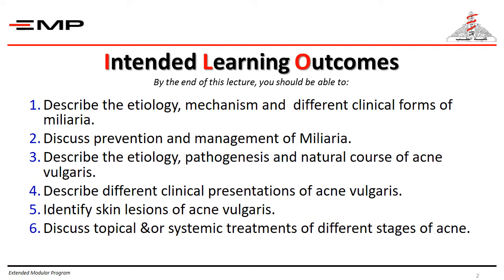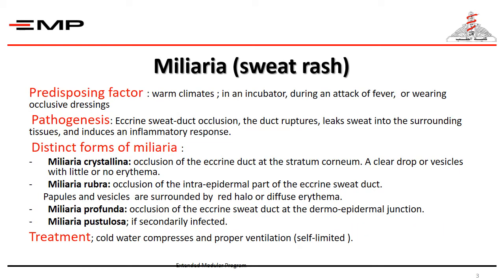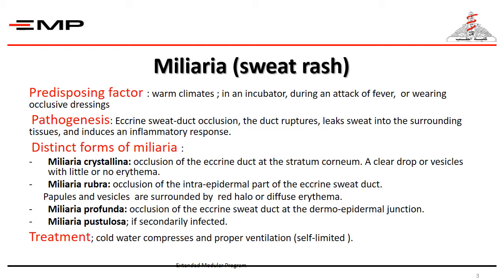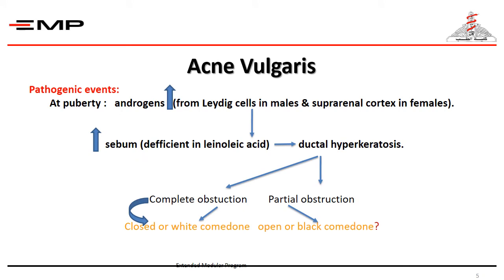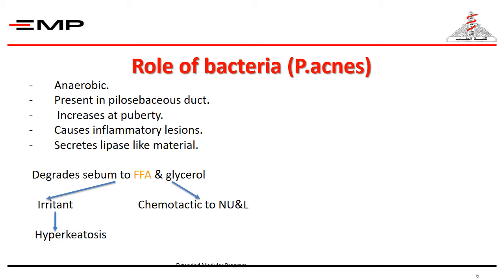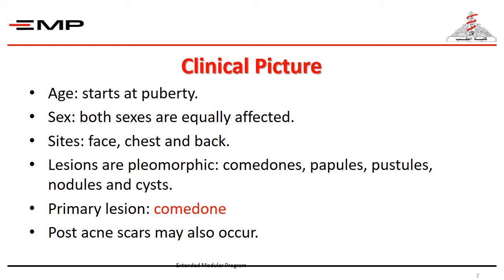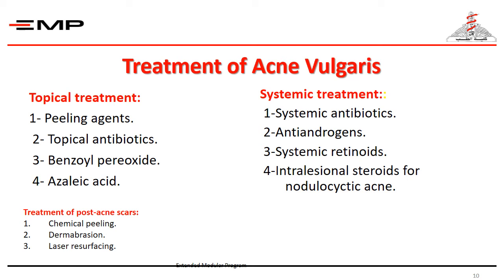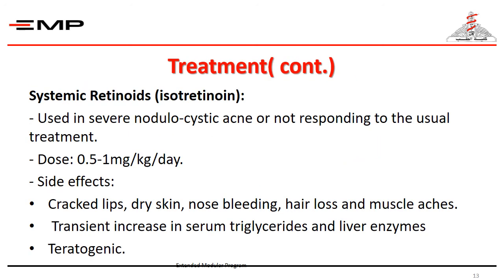Diseases of Sweat and Sebaceous glands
Dr. Ghada Fathy